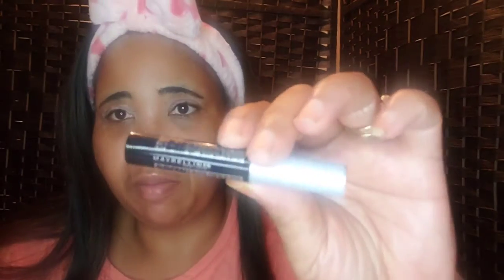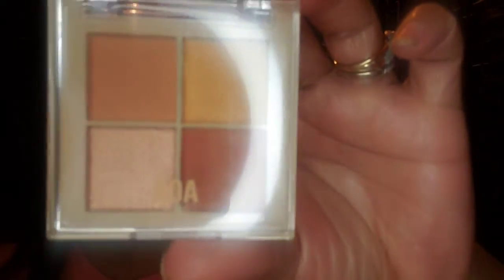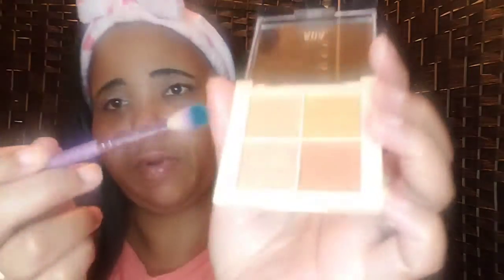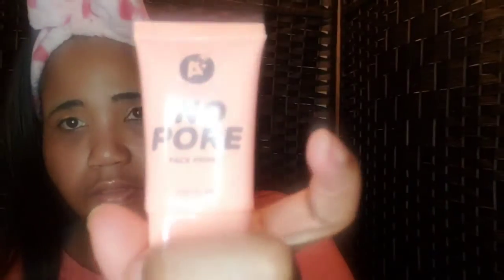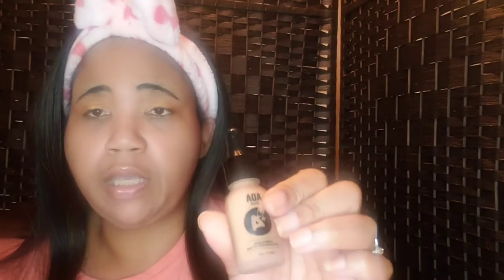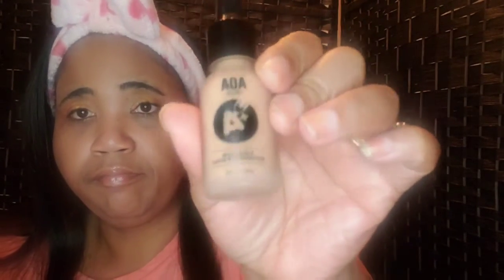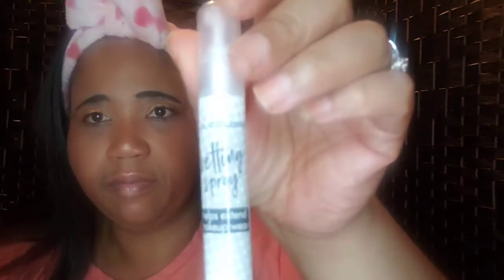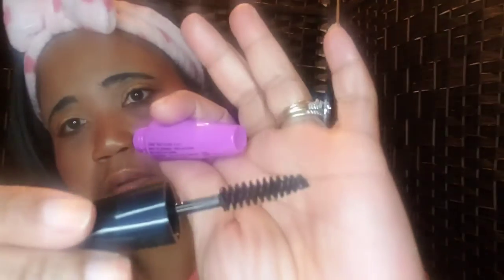GRWM Trying out affordable makeup